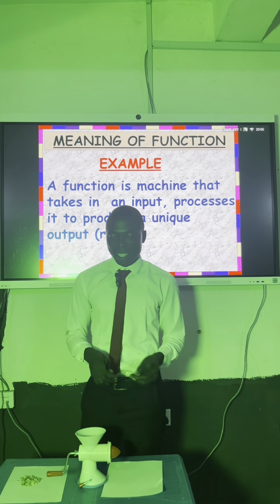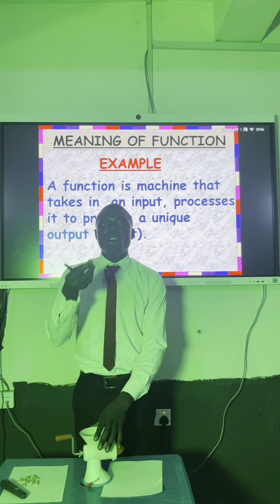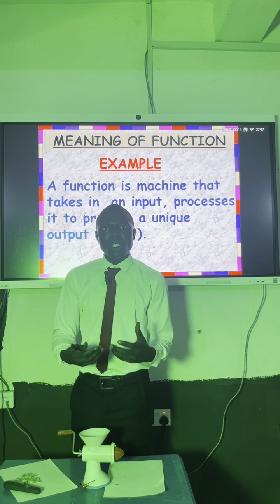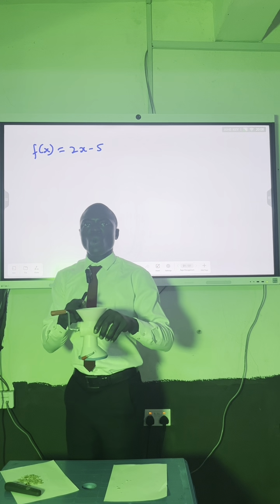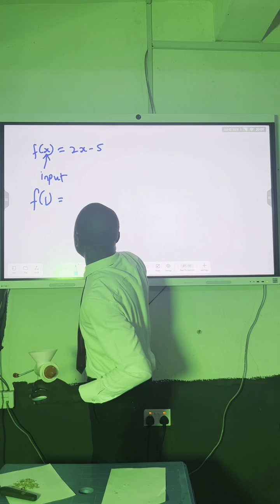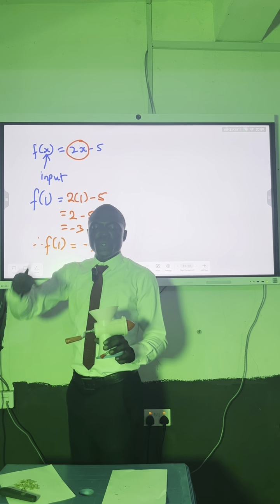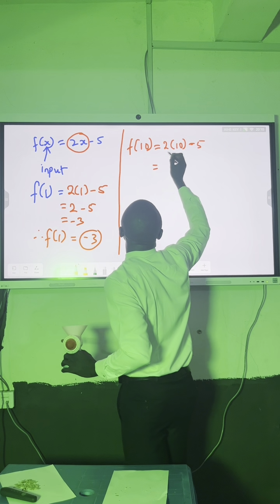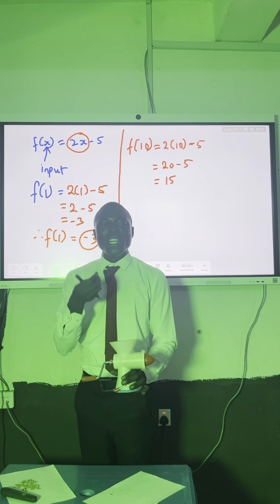REAL-LIFE DEFINITION OF A FUNCTION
In this video, you will learn to practically define a function.
This video is interesting, engaging and fascinating. Happy learning!